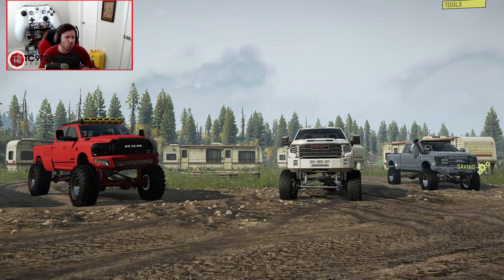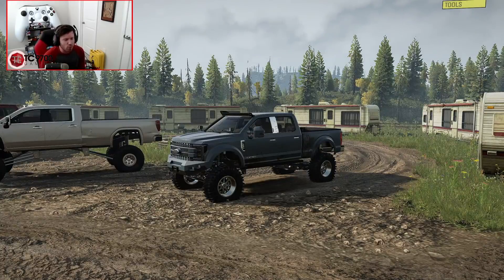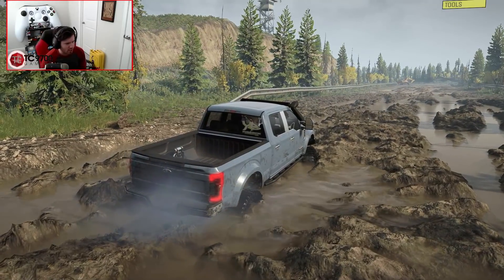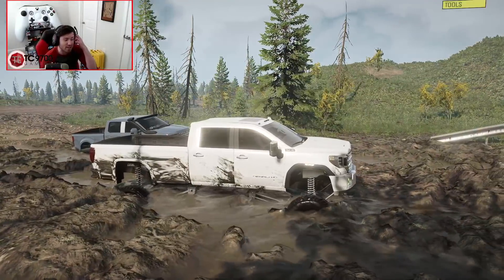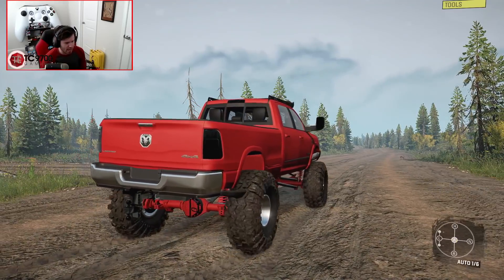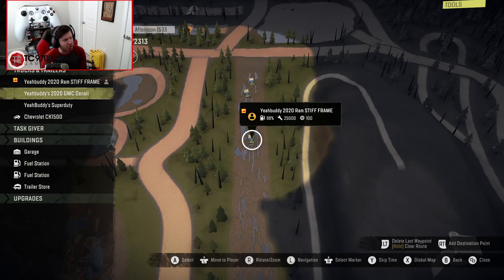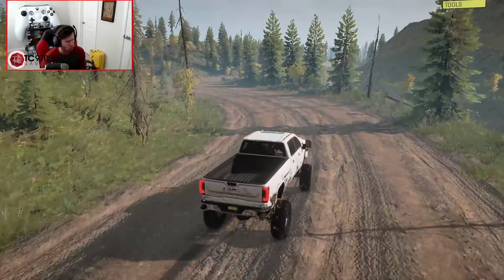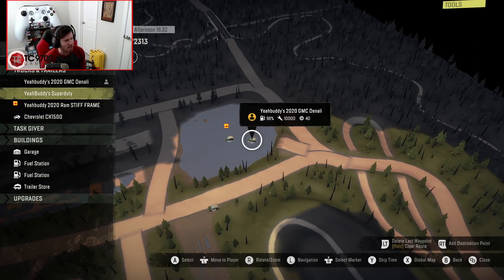SnowRunner: CUMMINS vs POWERSTROKE vs DURAMAX! DIESEL MUD BATTLE!!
SnowRunner: CUMMINS vs POWERSTROKE vs DURAMAX! DIESEL MUD BATTLE!! | TC9700Gaming

Welcome back to SnowRunner!! This time, we're heading out to the mud park for an all out diesel battle between Cummins, Powerstroke, and Duramax powered trucks!